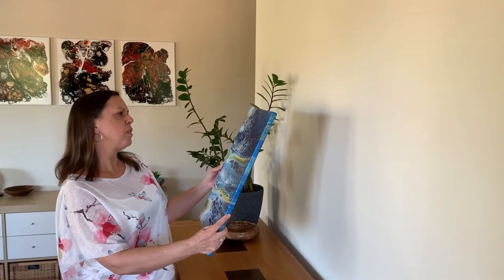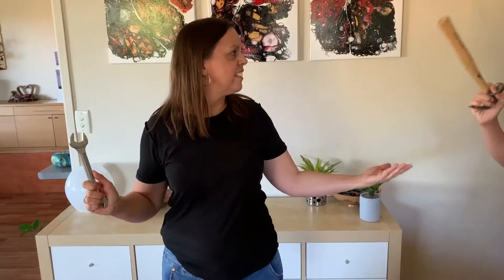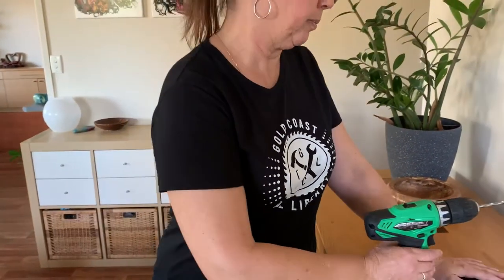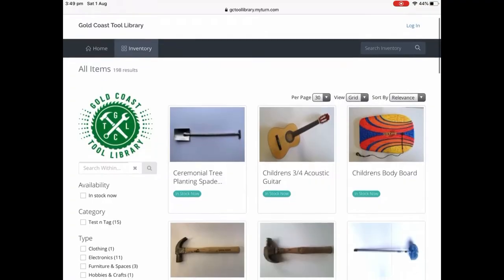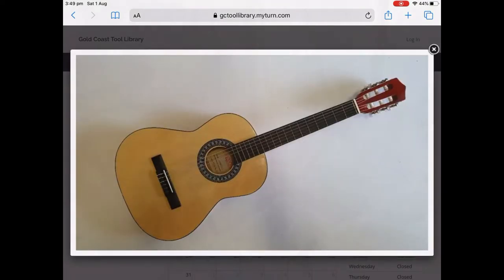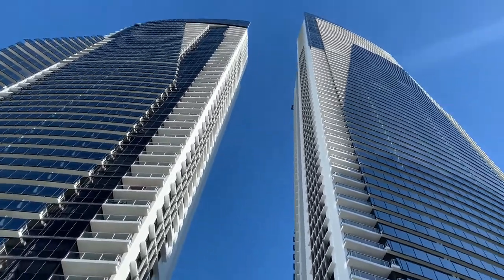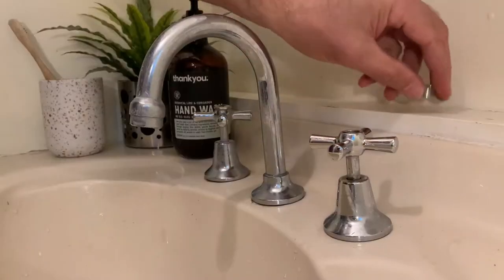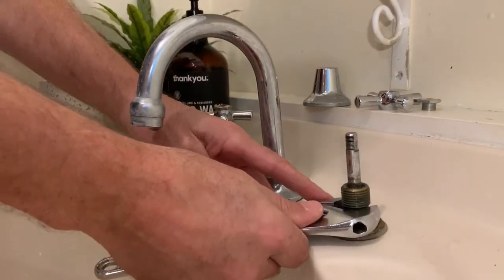Gold Coast Tool Library Promo short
The Gold Coast Tool Library is for everyone to join, enjoy and be part of the sharing and circular economy